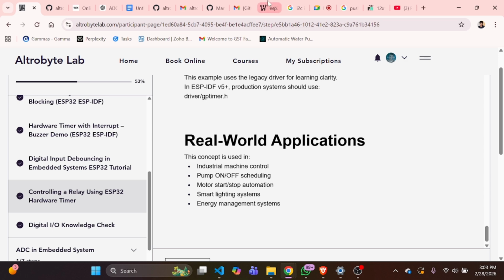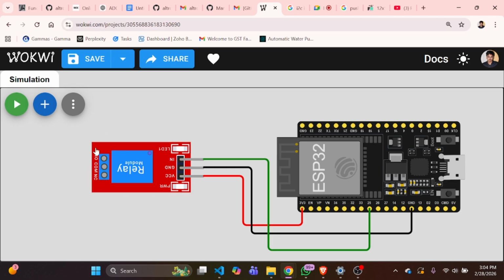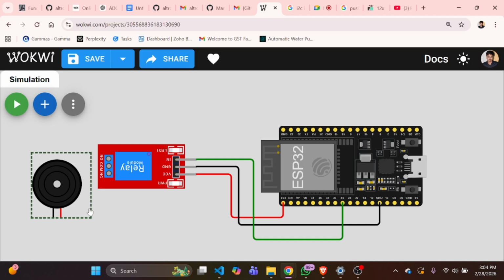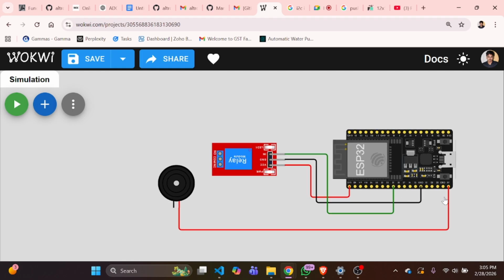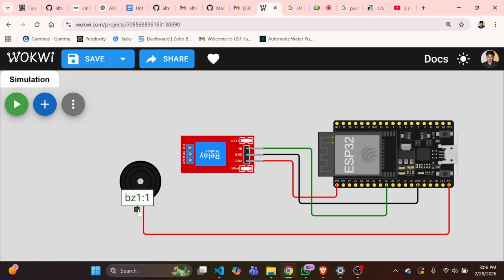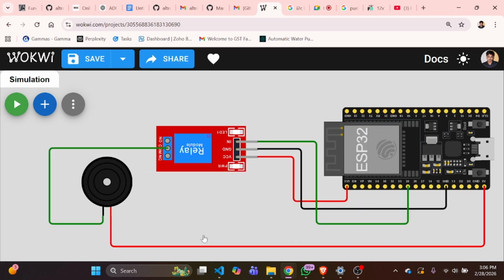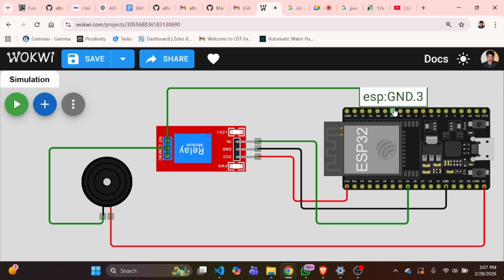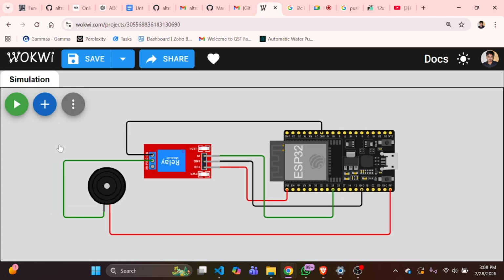Relay Module Tutorial for Beginners | Part-5 | Control High Voltage Devices with Microcontrollers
Learn how to safely control high-voltage devices using a relay module in this complete step-by-step tutorial. Whether you're working on IoT projects, home automation, or embedded systems, understanding relays is a must-have skill.

In this video, we break down relay basics, working principles, wiring, and real-world applications using popular microcontrollers like Arduino, ESP32, and STM32. If you're a beginner or an intermediate embedded engineer, this guide will help you build practical, industry-relevant projects.

🚀 What You’ll Learn in This Video:

✔️ What is a relay and how it works
✔️ Types of relays (Mechanical vs Solid State Relay)
✔️ Relay module pin configuration (VCC, GND, IN)
✔️ How to control AC appliances safely
✔️ Interfacing relay with Arduino / ESP32 / STM32
✔️ Real-world applications in IoT & home automation
✔️ Safety tips while working with high voltage

⚡ Why Relays Are Important in IoT & Embedded Systems?

Relays act as a bridge between low-power microcontrollers and high-power devices. They allow you to control lights, fans, motors, and industrial equipment remotely — making them a key component in smart homes, industrial automation, and robotics.

 Applications Covered:

🔹 Smart Switching Devices
🔹 Industrial Control Systems
🔹 IoT-based Remote Control Projects
🔹 Robotics & Automation

Perfect For:

 Students learning Embedded Systems
 IoT Developers & Engineers
 Robotics Enthusiasts

 About Altrobyte:

Altrobyte is a fast-growing tech startup focused on IoT, Embedded Systems, Robotics, and Automation. We provide hands-on training, workshops, and real-world project-based learning to help you build industry-ready skills.

⏱️ Timestamps:

00:00 – Introduction
00:30 – What is a Relay?
02:00 – Relay Working Principle